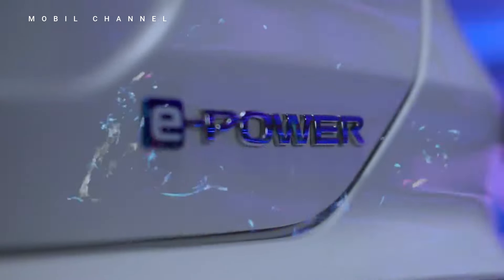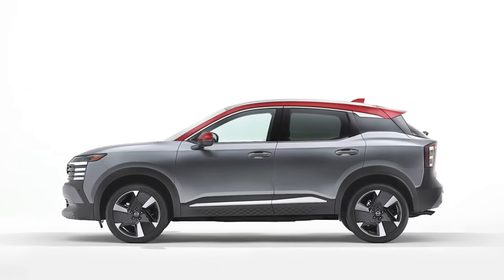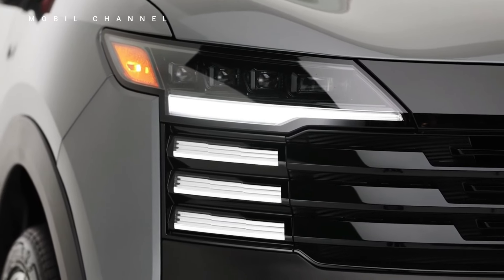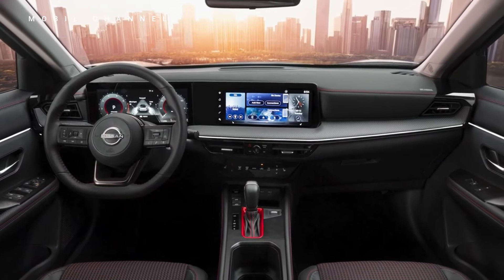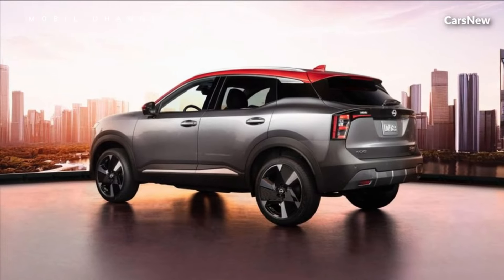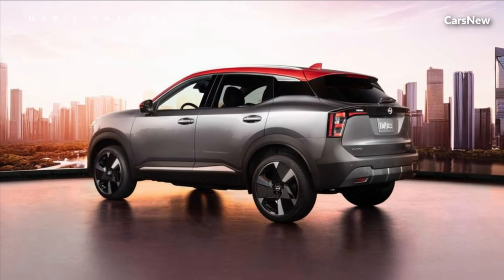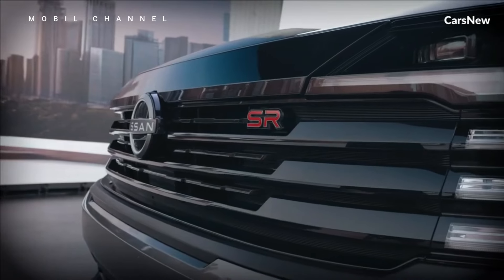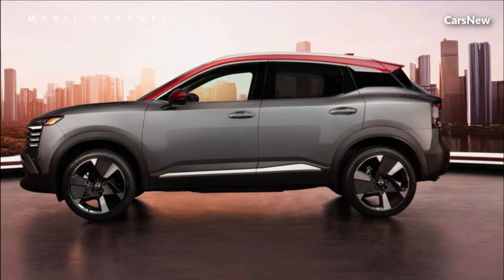A Bold Refresh - 2025 Nissan Kicks First Look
the all-new 2025 Nissan Kicks, an exemplary entry-level crossover SUV that sets the standard for affordability, versatility, and style. Designed to cater to the needs of modern urban dwellers, the Kicks offers a compelling blend of practicality, technology, and driving enjoyment, making it the ideal choice for those seeking an accessible yet sophisticated vehicle.

Reff.
@Motor Trend
@Top Gear
@Jay Leno's Garage
@Car Throttle
@Doug DeMuro
@Donut Media
@The Fast Lane Car
@Redline Reviews
@Supercar Blondie
@Raiti's Rides
@Auto Express
@Cleetus McFarland